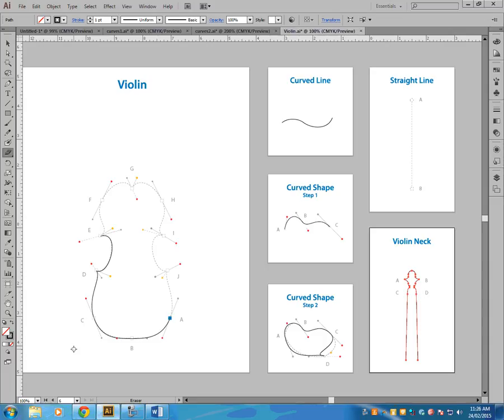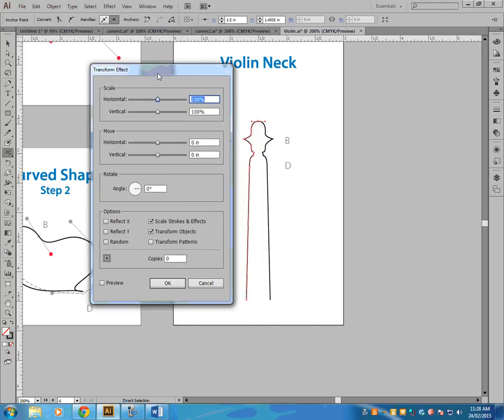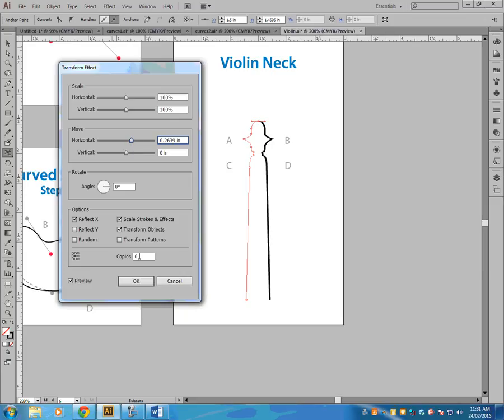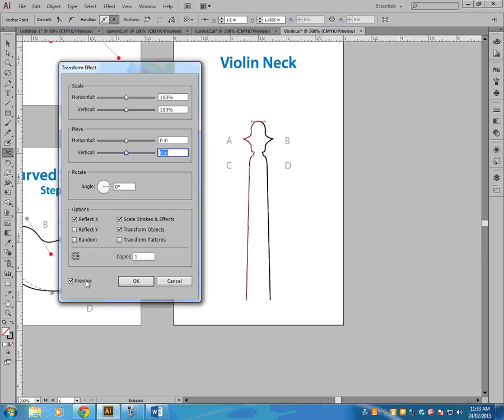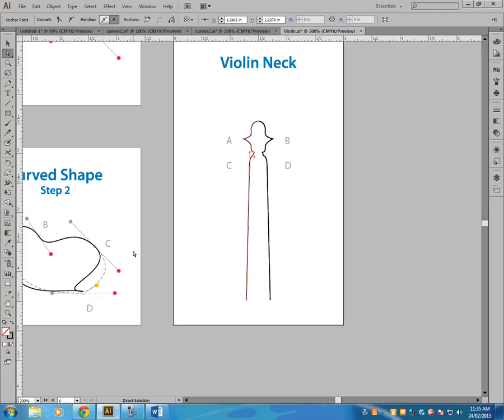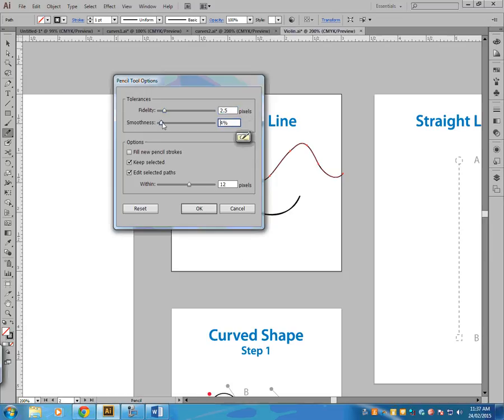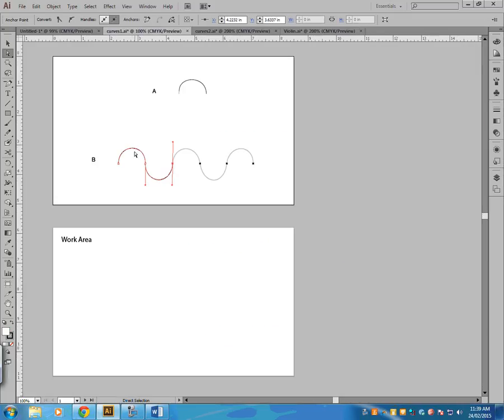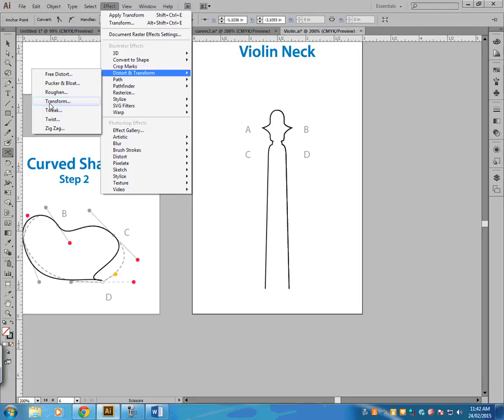pen tool 2